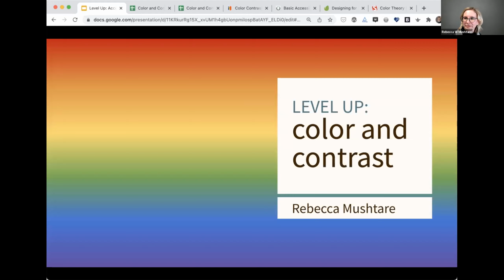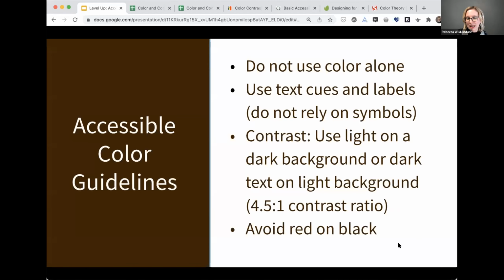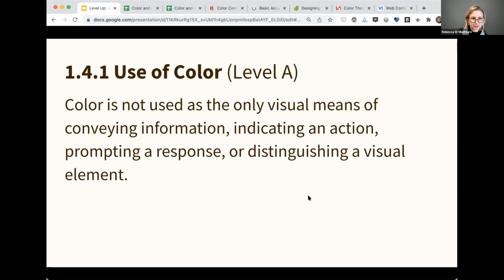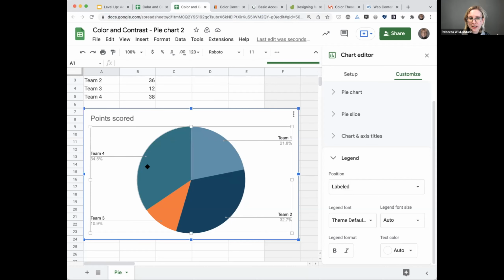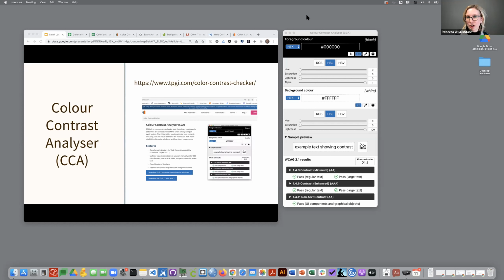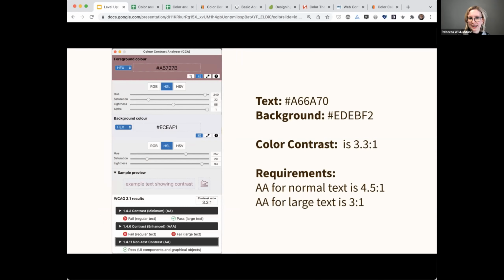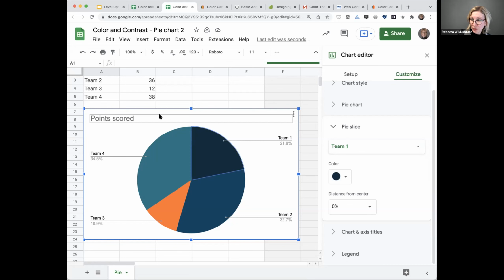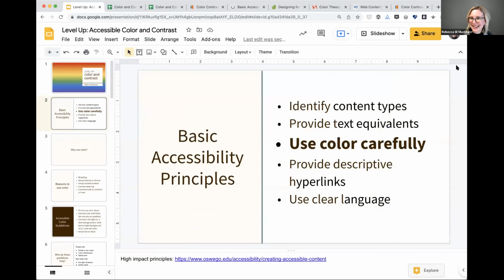Session 13: Level Up: Accessible Color and Contrast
Color can be an effective and useful tool for communication but also can’t be the only way to communicate information. This session will walk through how to use color in combination with other visual indicators to make effective charts, graphs and other visual materials.